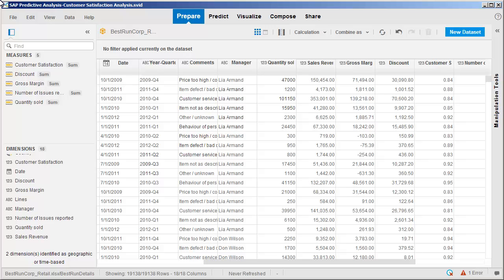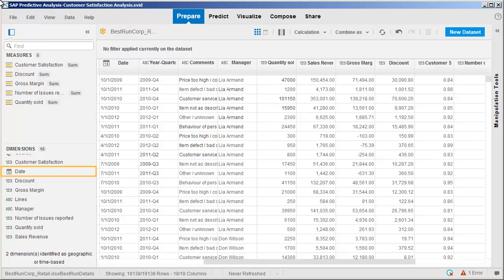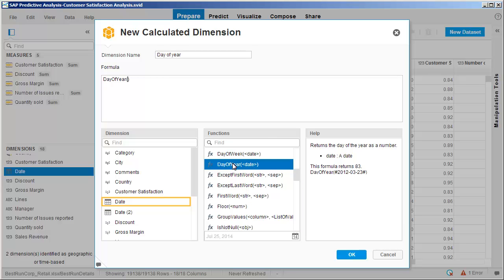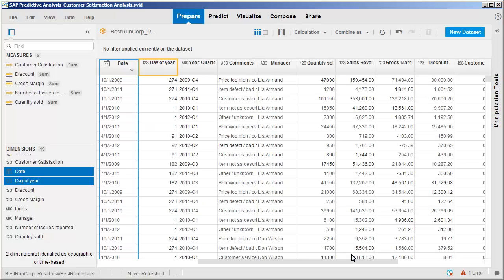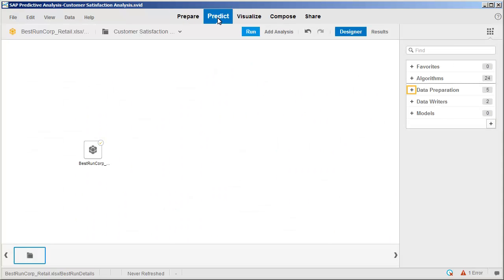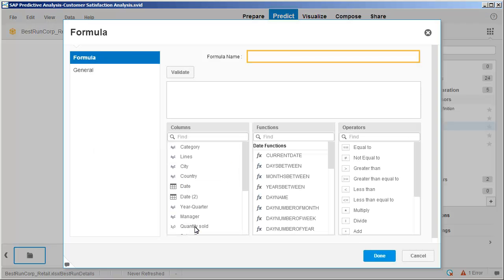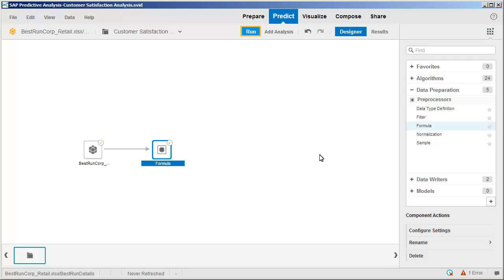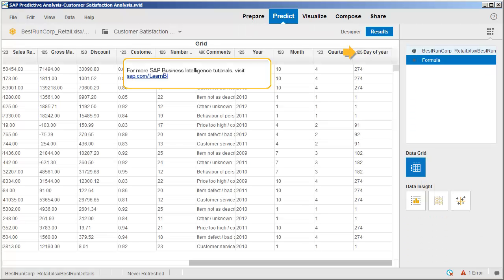Create a column based on a formula: SAP Predictive Analysis 1.17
In SAP Predictive Analysis, you can use formulas to create additional columns in the Prepare workspace or in the Predict workspace. In this tutorial, we will use both methods to create an additional column for analysis.